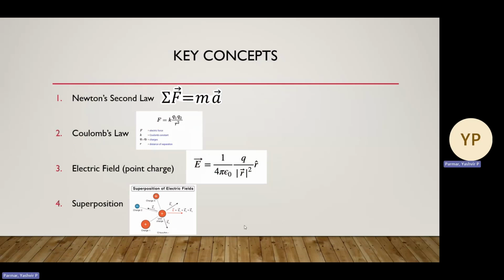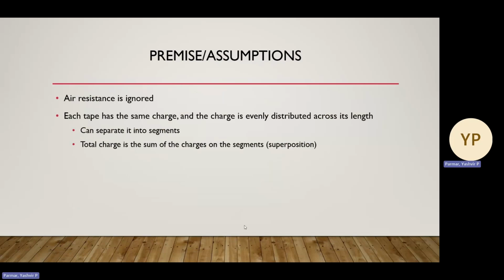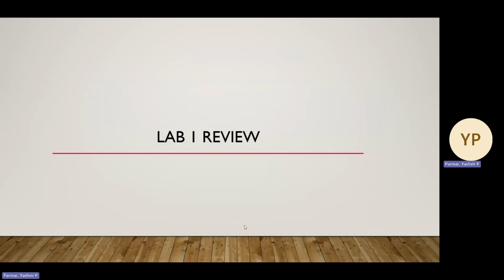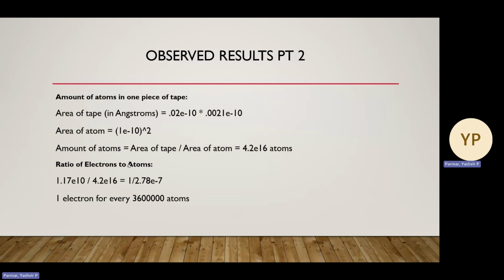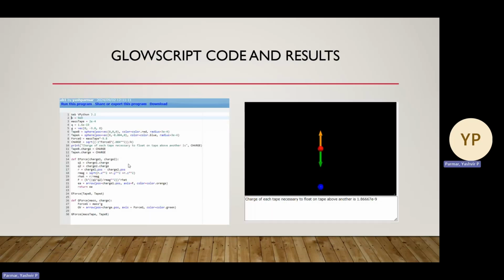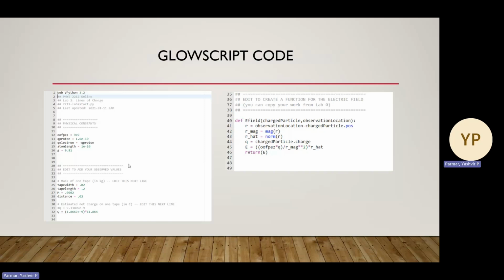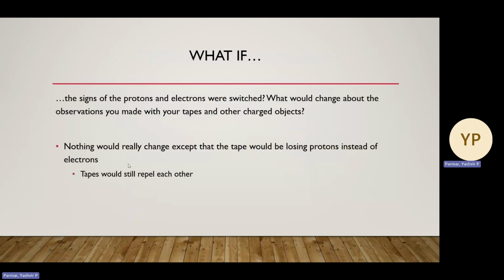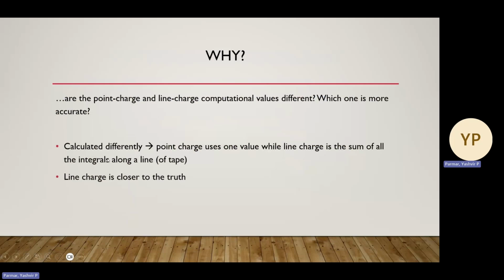Parmar PHYS2212Lab2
PHYS 2212 Lab 2: Charged Tape (Revisited)